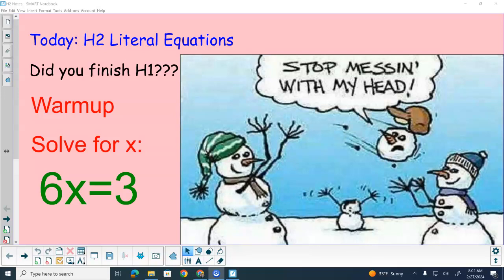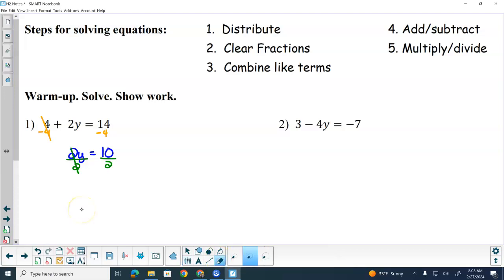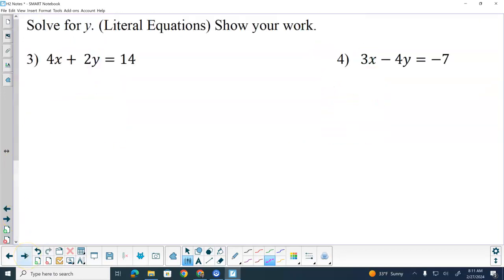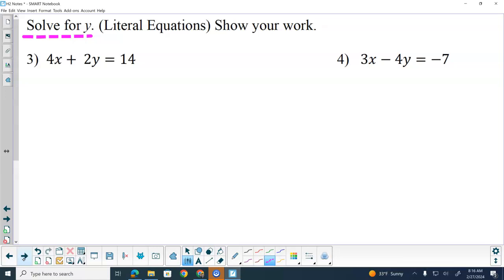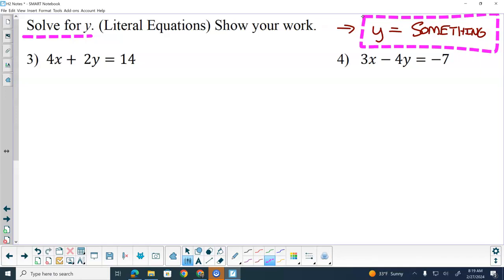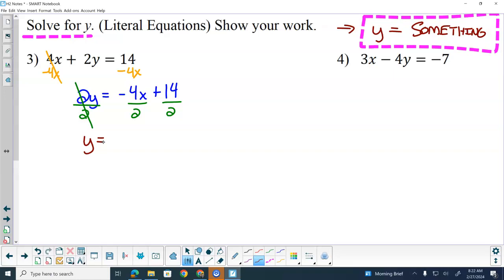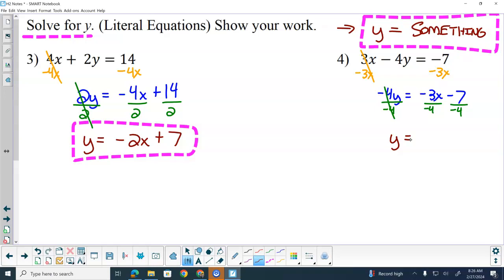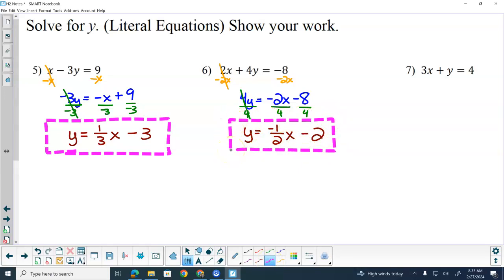Feb. 27 - H2 Notes